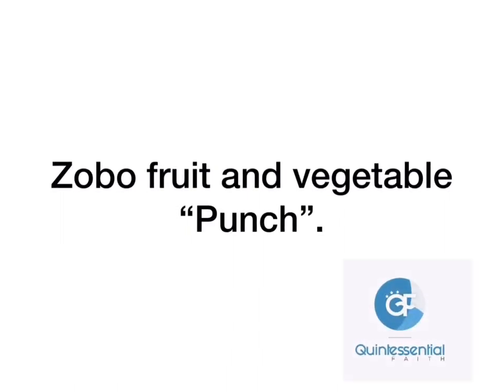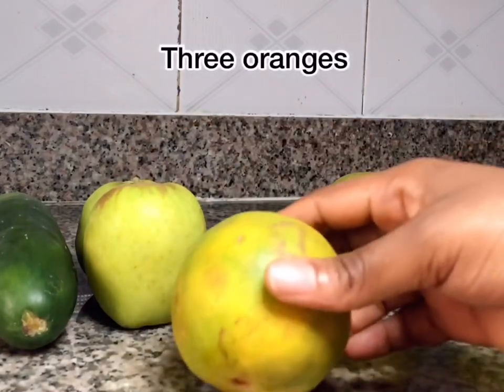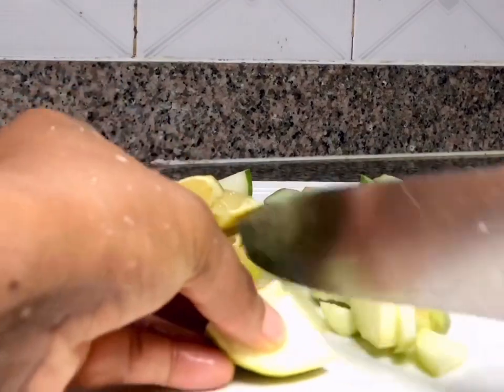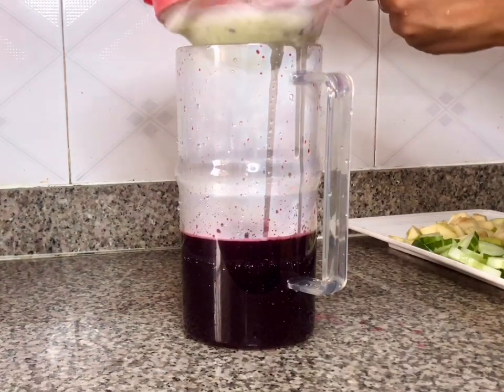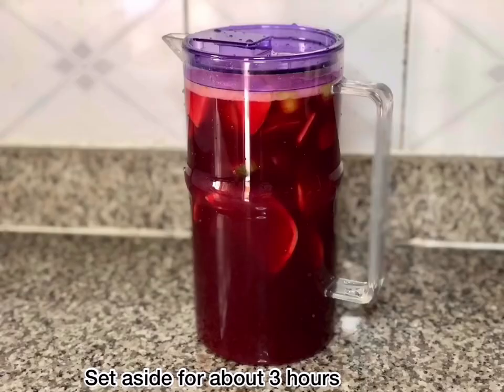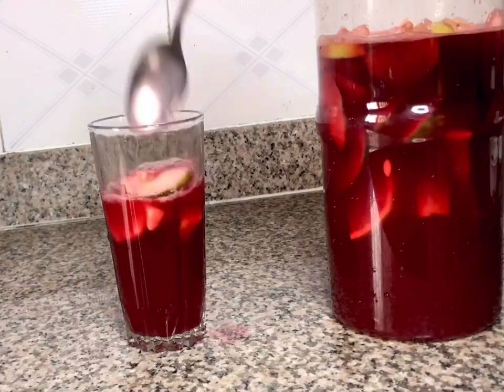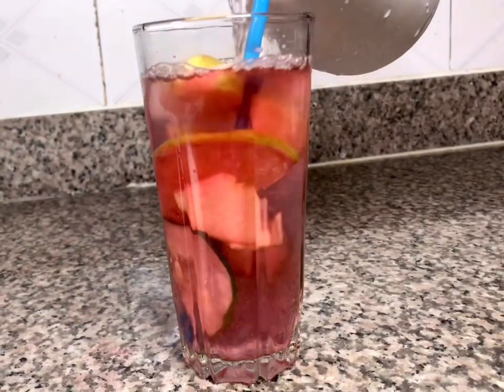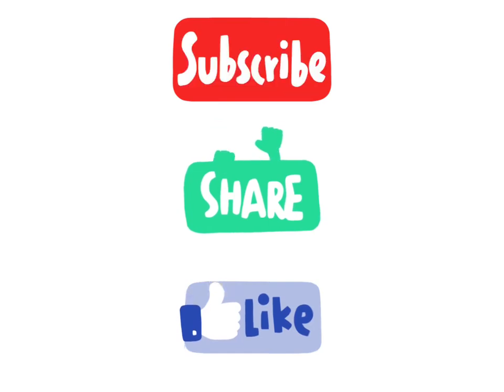Zobo fruit and vegetable punch. Not a cocktail. It’s a Mocktail. Non-alcoholic homemade drink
I like mocktails. So I taught I would make one and share with you. This is a drink that doubles up as two in one. You have the obvious, the Zobo infused drink and you can also use it to make infused water.

I use PiggyVest to save & invest securely. Sign up with my link and get ₦1,000.00 to start your own savings journey

Thank you for encouraging this channel

Quintessential Faith 🌺